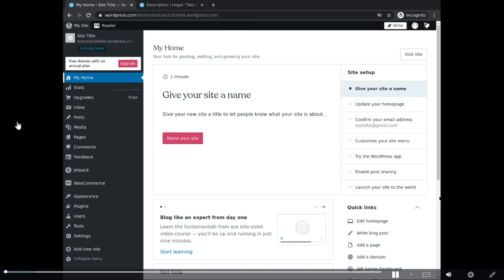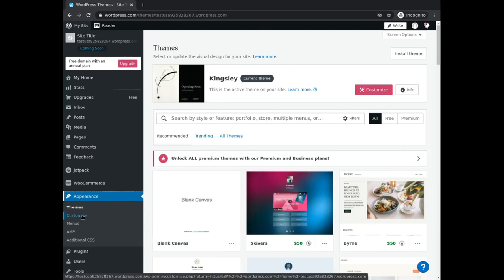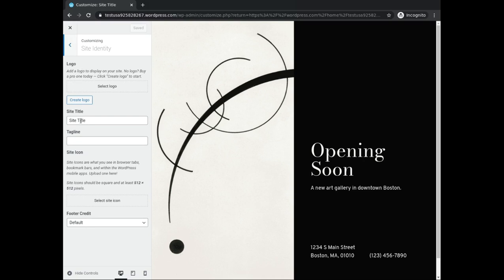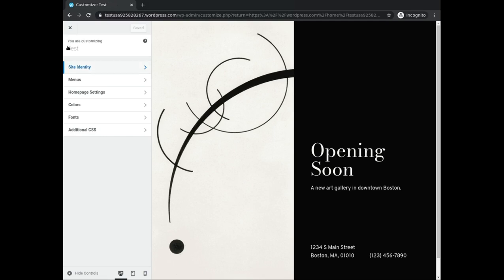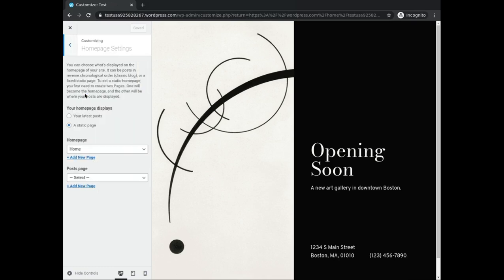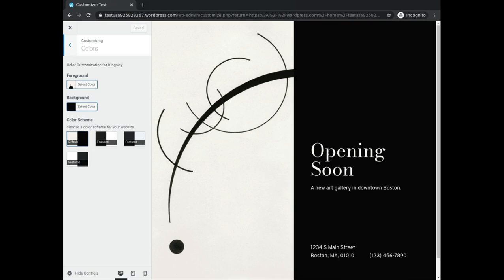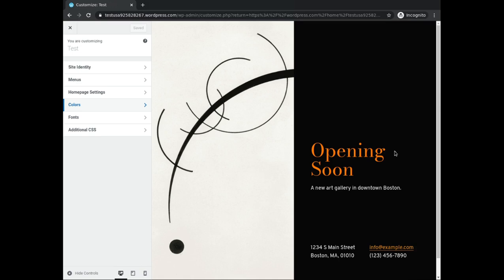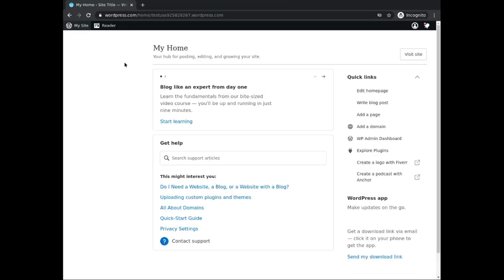Build a free website with WordPress Part 4